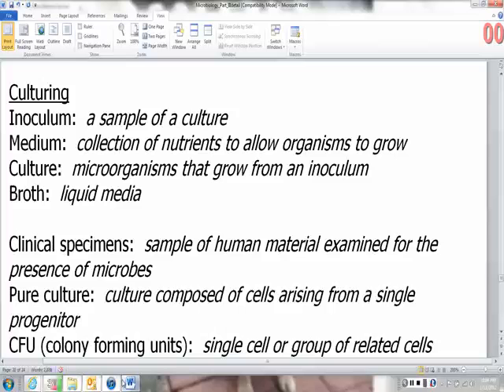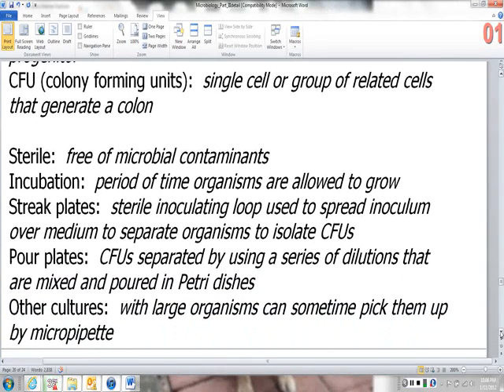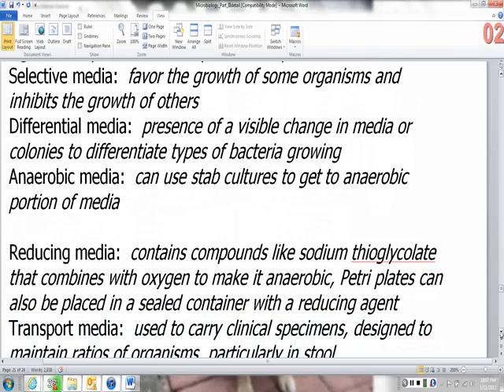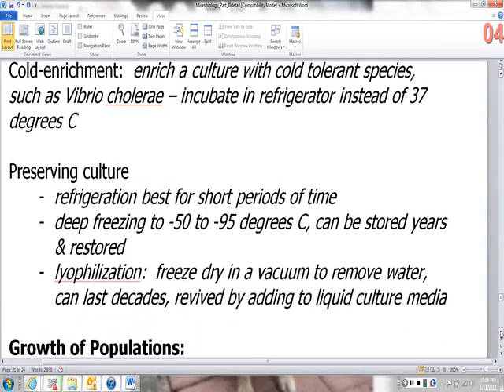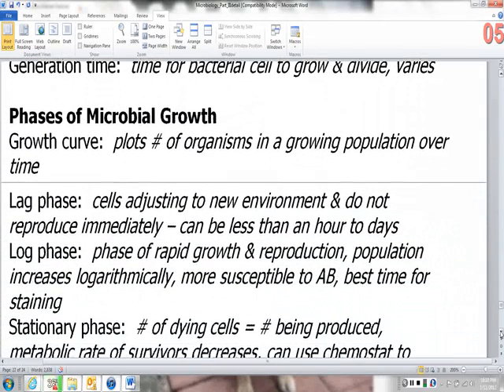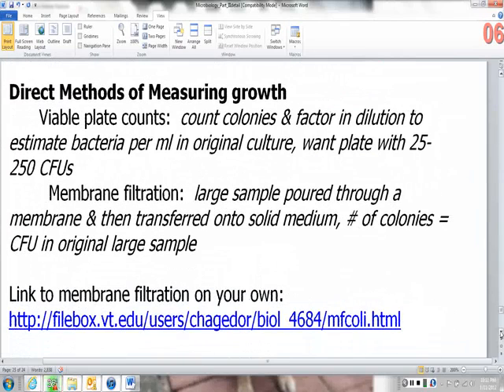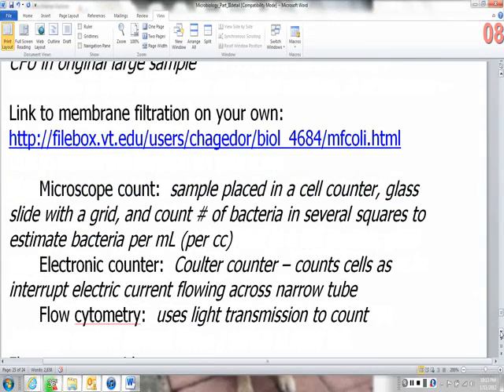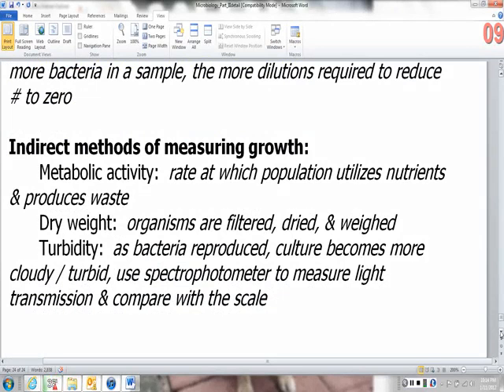micro unit 3e